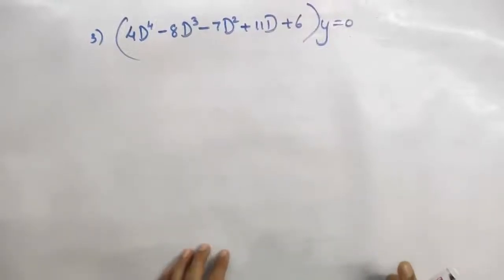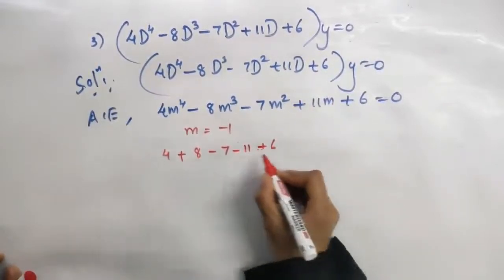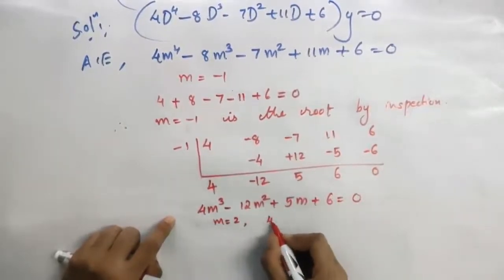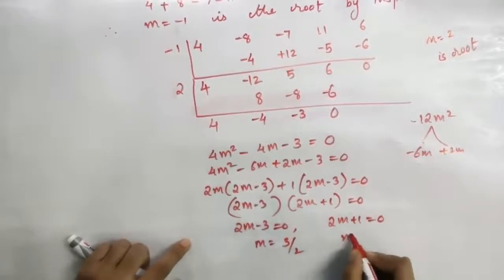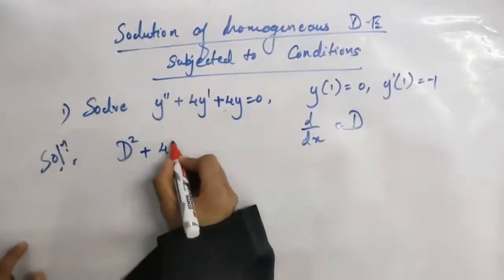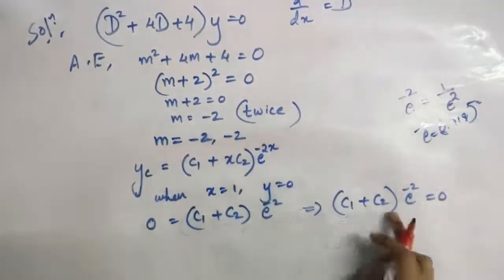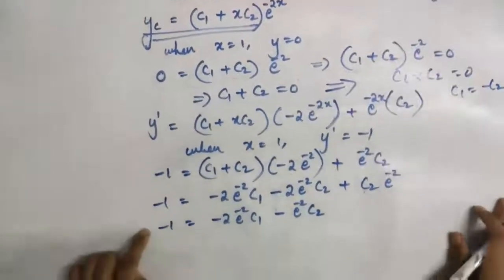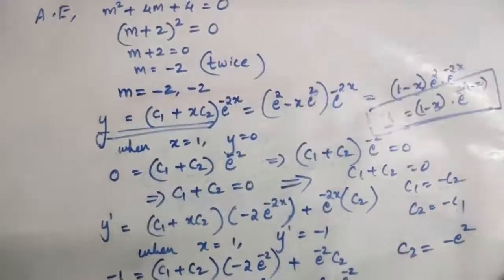18mat21/ module 2 / class 4